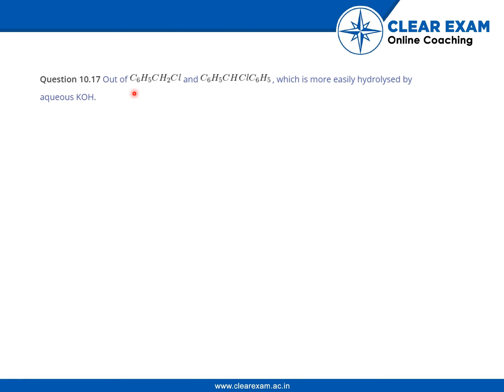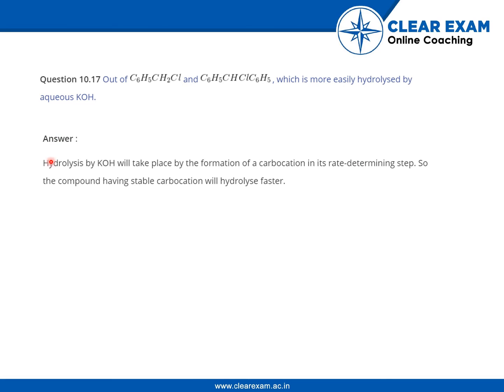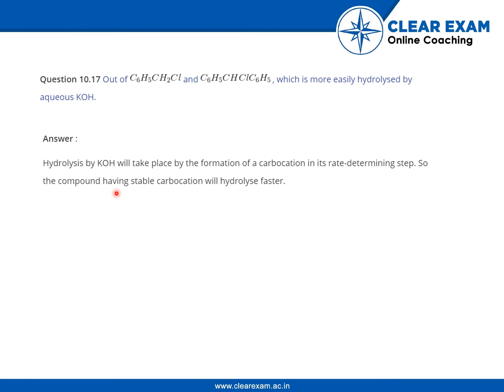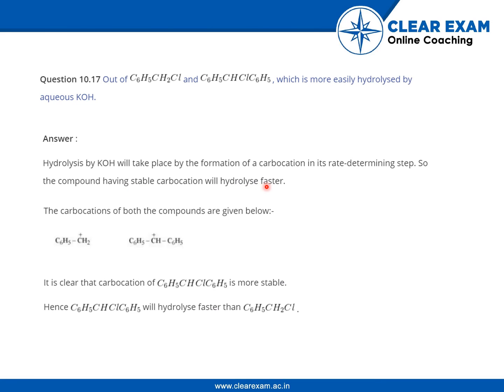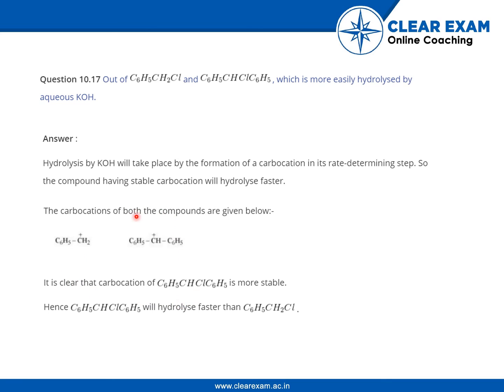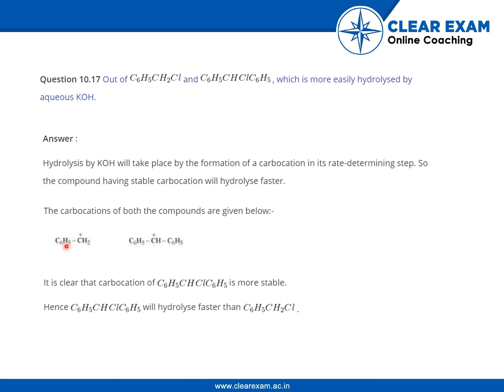XII Class Chemestry Chapter 10 Haloalkanes and Haloarenes Question 17